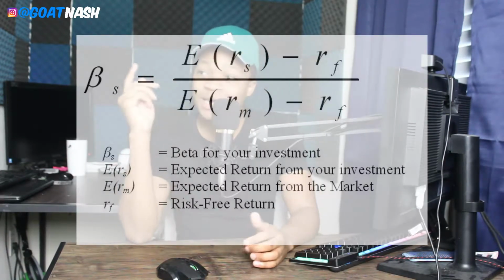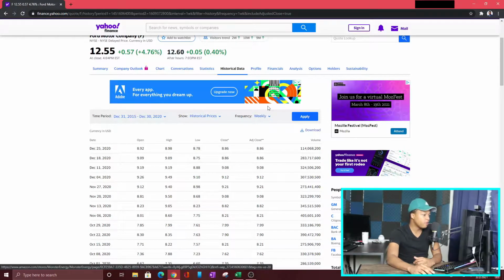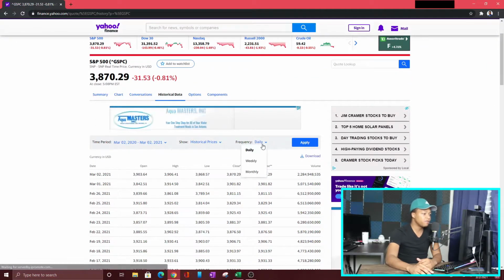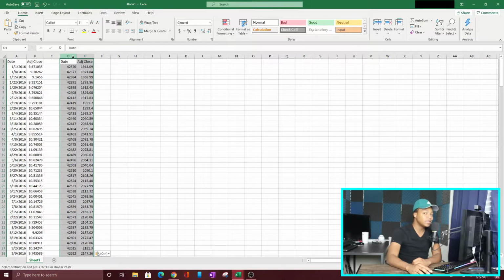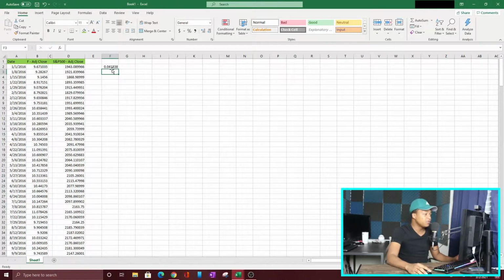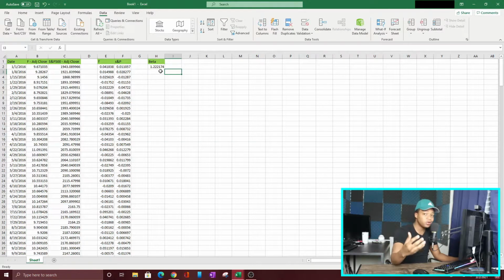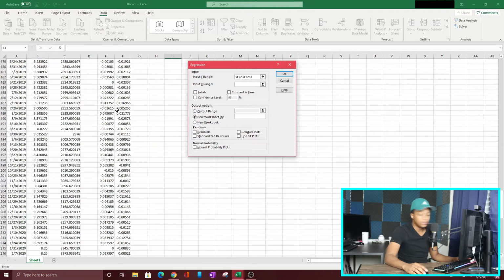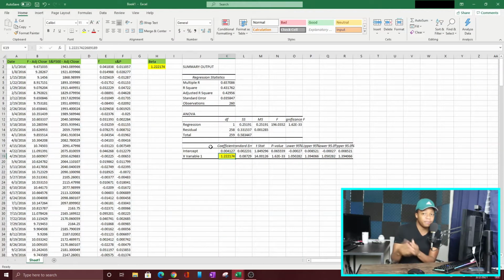How To Calculate Stock Beta Using Excel - 2 Methods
How To Calculate Stock Beta(Volatility) Using Excel